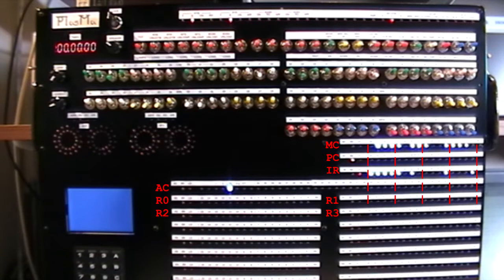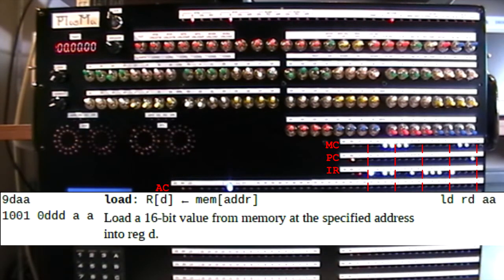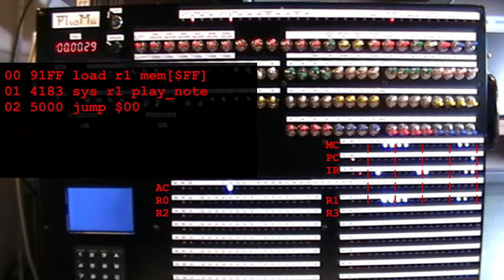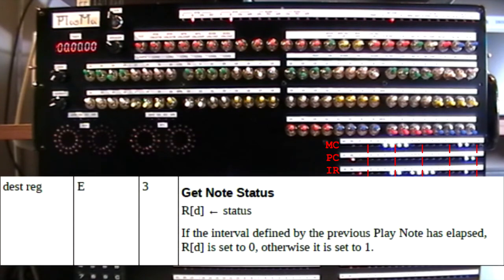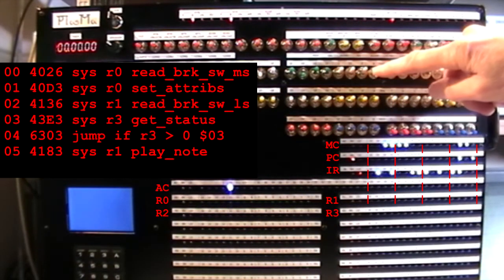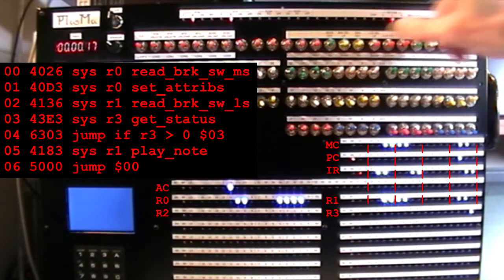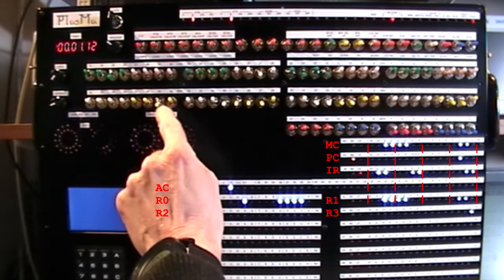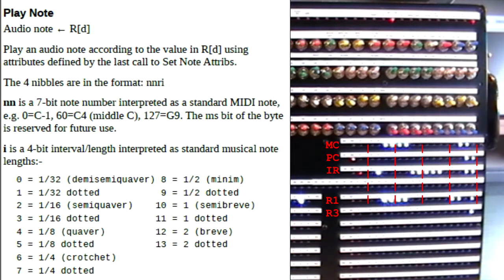PlasMa - 9. Musical Interlude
Demo of the Play-Note and Read-Switches functions available in the Toy-B and PleX emulations. More details, including downloads for the PlasMaSim simulator and Plasm assembler,

The Toy instruction set appears by kind permission of Robert Sedgewick and Kevin Wayne at Princeton university, and is described in their book called Computer Science. More information can be found in the following links: